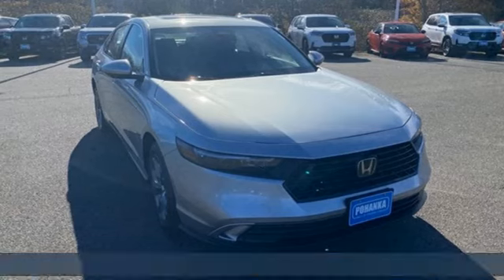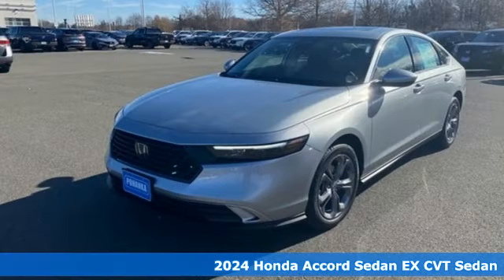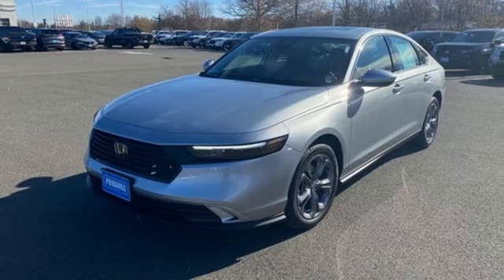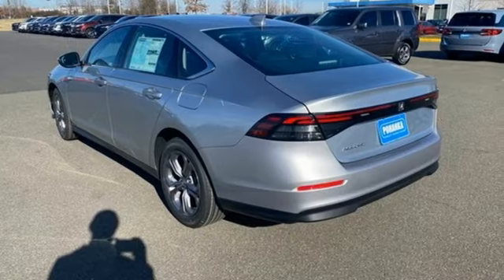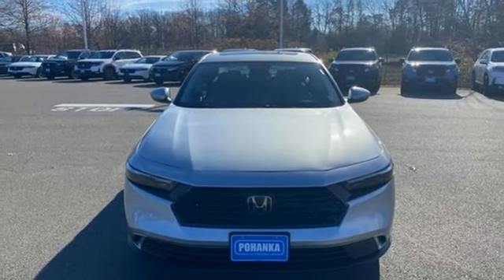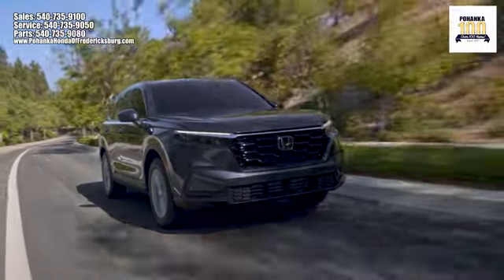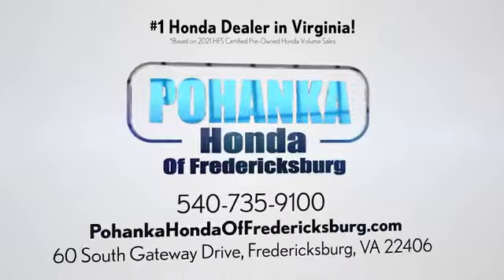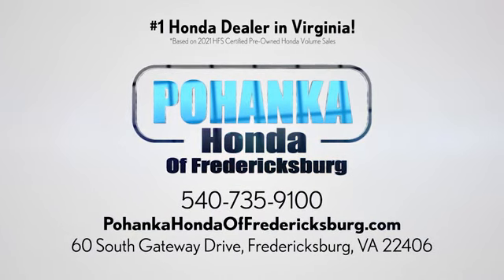New 2024 Honda Accord Fredericksburg VA Richmond, VA FRA021742 - SOLD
Year: 2024
Make: Honda
Model: Accord
Trim: EX
Engine: 1.5T I4 DOHC 16V Turbocharged VTEC
Transmission: CVT
Color: Silver
Interior: Black
Stock #: FRA021742
VIN: 1HGCY1F37RA021742
Solar Silver Metallic 2024 Honda Accord EX FWD CVT 1.5T I4 DOHC 16V Turbocharged VTEC 29/37 City/Highway MPGbrbrbrWe make every effort to provide accurate information but please verify options and price with management before purchasing. All vehicles are subject to prior sale. All financing is subject to approved credit. Dealer installed options are additional. Stock photo colors, options and trim levels may vary. Not responsible for typographical errors. Published prices subject to change without notice to correct errors and omissions or in the event of inventory fluctuations. Vehicle offers/prices & internet price quotes valid for 48 hours from initial posting date, subject to change by dealer/manufacturer without notice. Vehicles may be in transit to dealer. Vehicle photos may not match exact vehicle. Please call to confirm availability status. All prices exclude taxes, title, license, and dealer processing fee of $989.00. NHTSA Government 5-Star Safety Ratings are part of the U.S. Department of Transportationa€TMs New Car Assessment Program Model tested with standard side airbags (SAB). **Based on model year EPA mileage ratings. Use for comparison purposes only. Your mileage will vary depending on driving conditions, how you drive and maintain your vehicle, battery pack age/condition, and other factorS.

Address:
60 South Gateway Drive